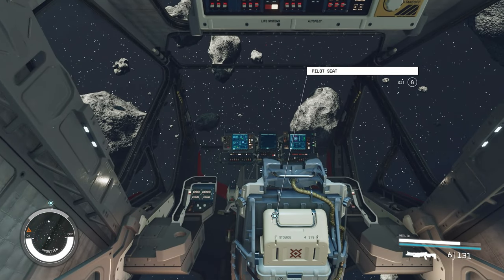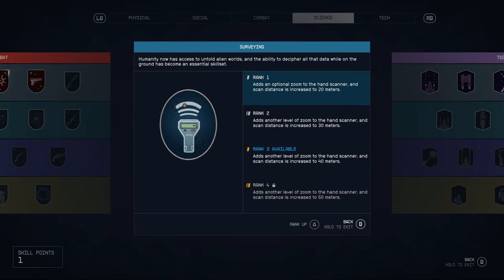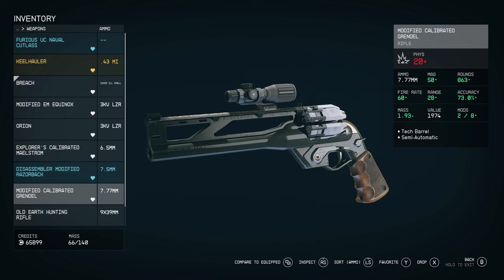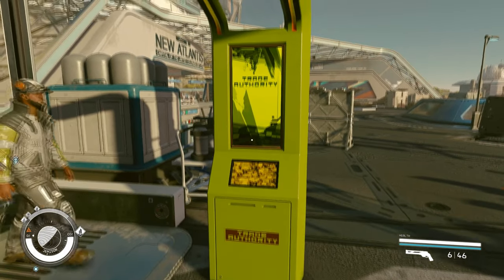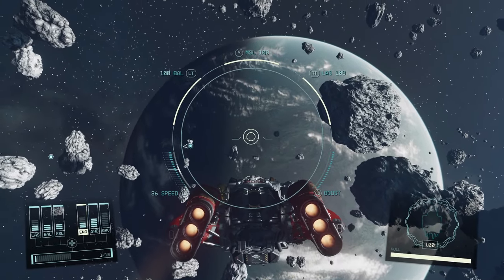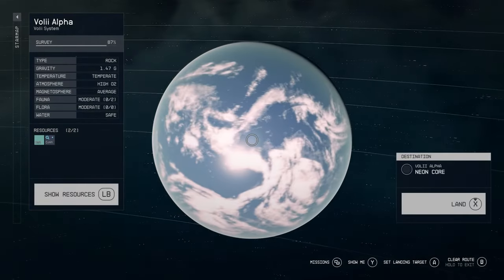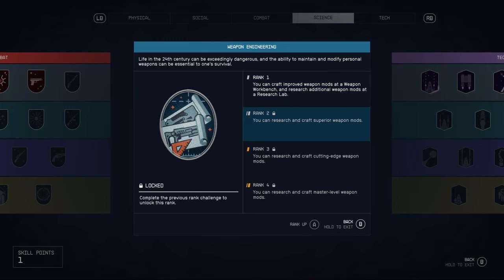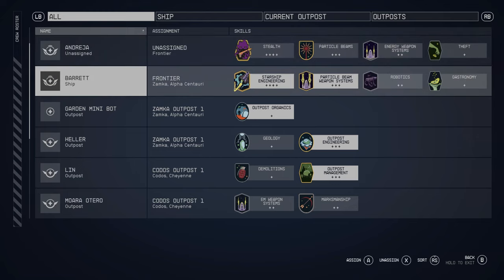Starfield New Player Beginners Guide, Hints & Tips To Get You Started, Enjoying Missions & Exploring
In this new players beginners guide to Starfield, I share some of my learning and hints and tips to get you started in a way where you'll enjoy the game even more, and won't get bogged down early game trying to understand some of the various game systems.
Character Creation: 02:02
Where To Put Your Skill Points: 03:43
Level Gating: 09:50
Weapons Explained 11:43
Inventory Management & Buying Selling Gear: 17:44
Surveying & Scanning 25:00
Fast Travel: 32:57
Ship Combat 37:25
Crafting & Outpost Building: 42:16
Companions & Followers: 48:48
Thanks, Rob.